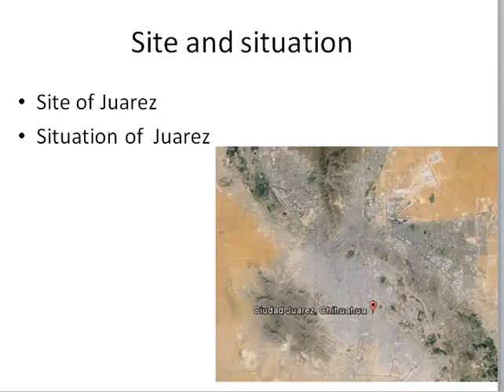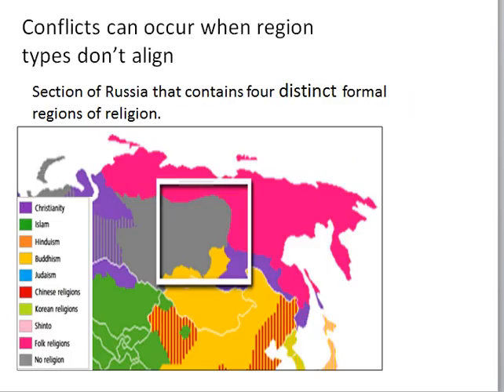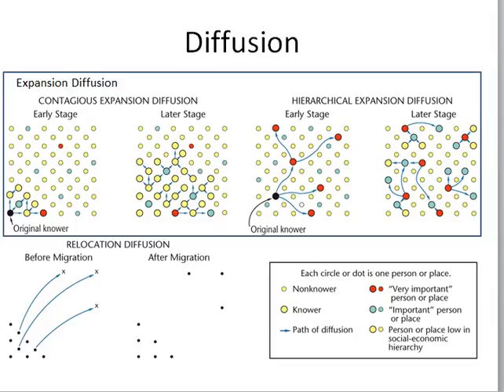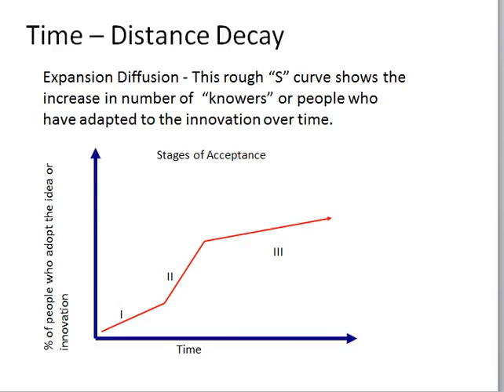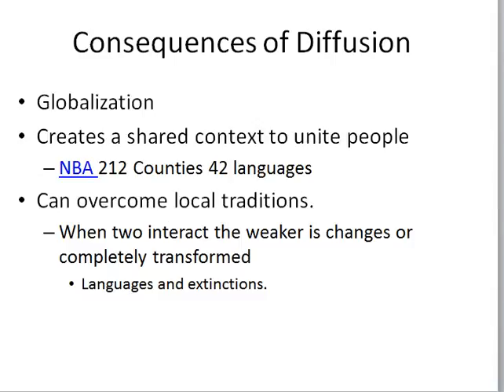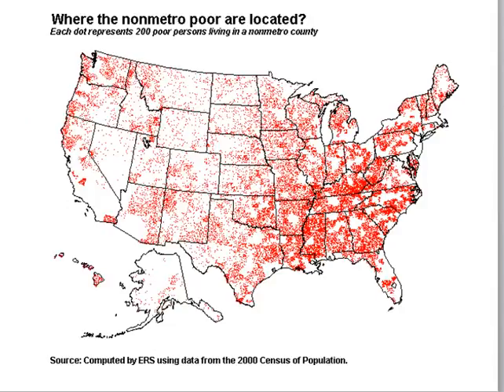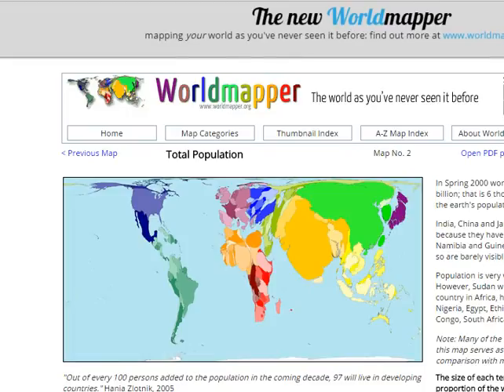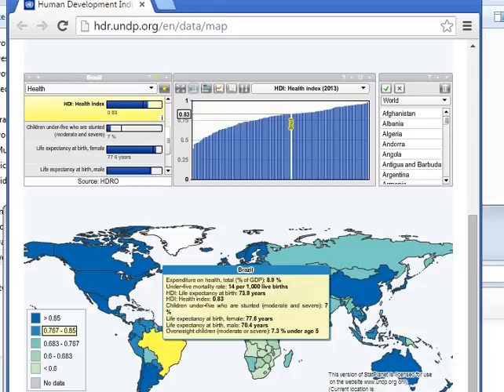IHG Lecture 1 part 2